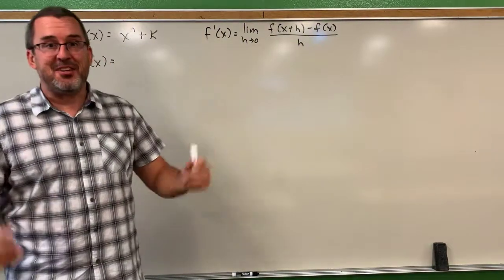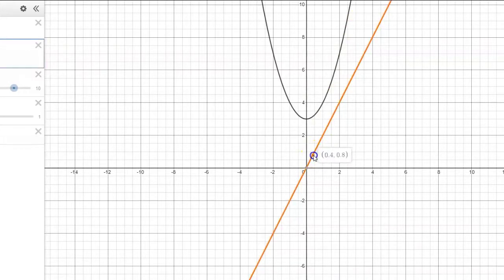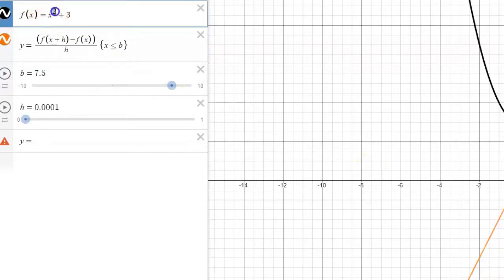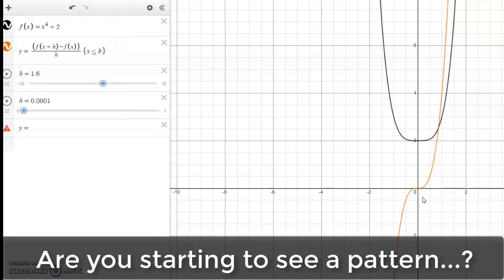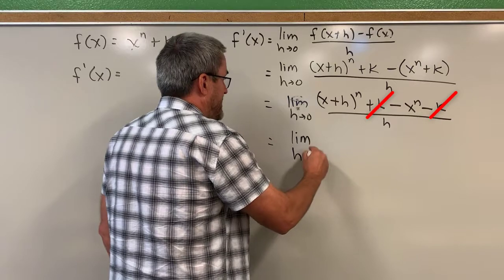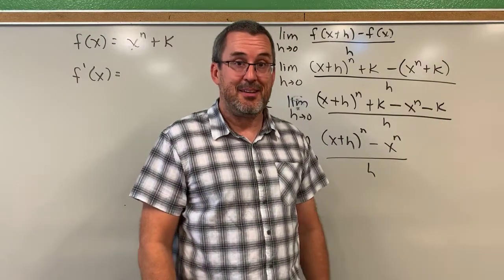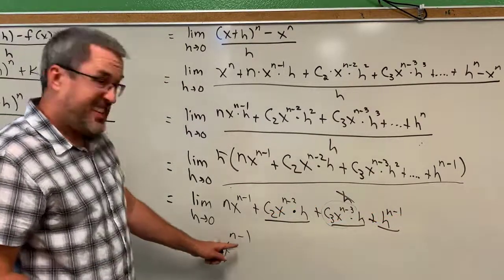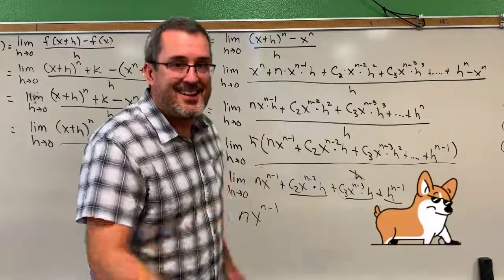Making Sense of Derivatives: The Power Rule (Dr. Scott Adamson)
Deriving the Power Rule - what is the derivative of a polynomial function? Find out using both Desmos graphing software, and by making use of the limit definition.